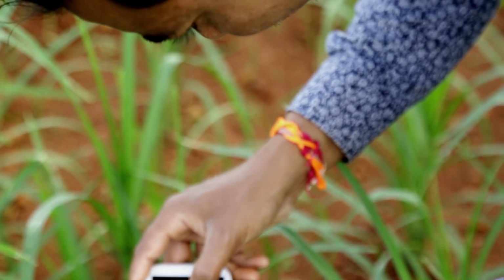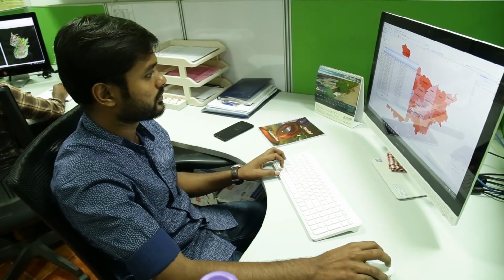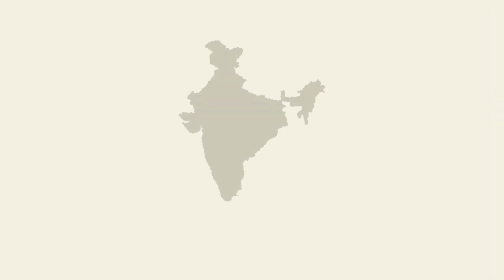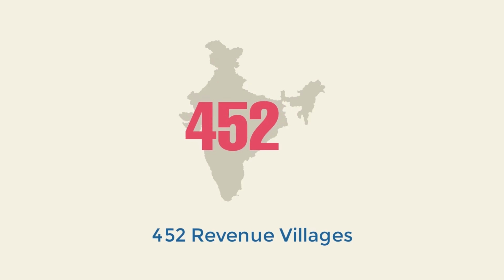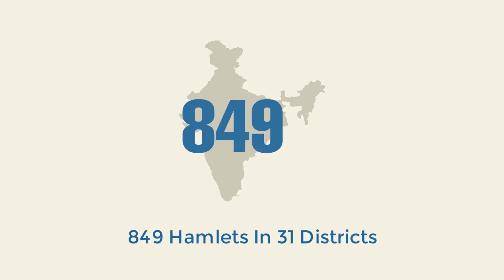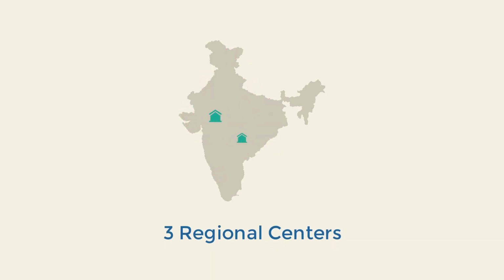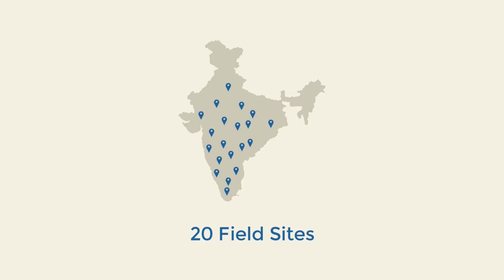Thirty years of harnessing science for sustainable development at MSSRF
Established in 1988, the M S Swaminathan Research Foundation has been working on scientific research for development in most-at-need communities. This video captures the length and breadth as well as the depth of our work across different locations and with different programmatic approaches - to depict how we have tried to make a positive difference for food and nutrition security.